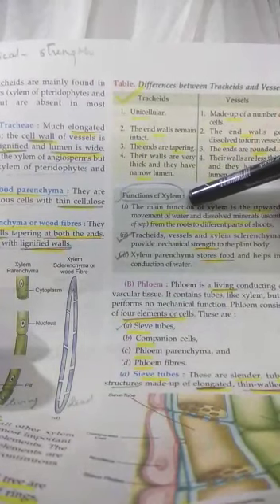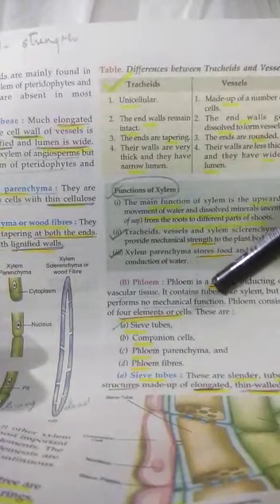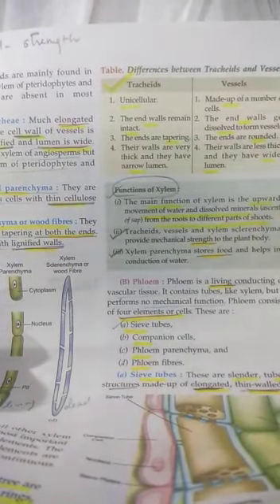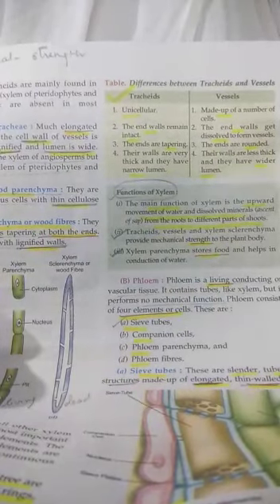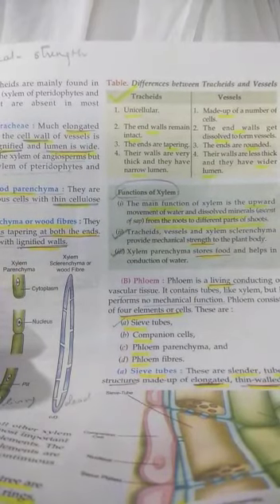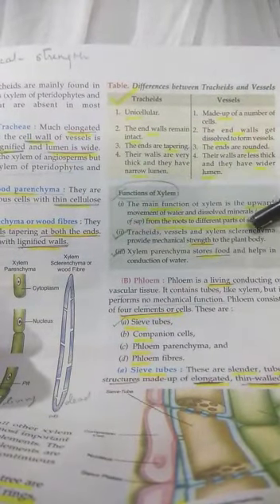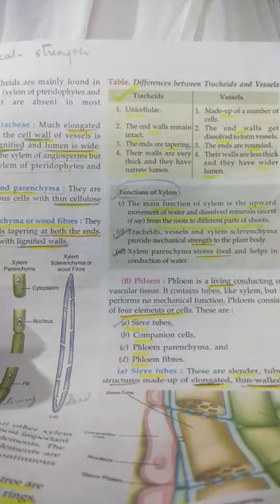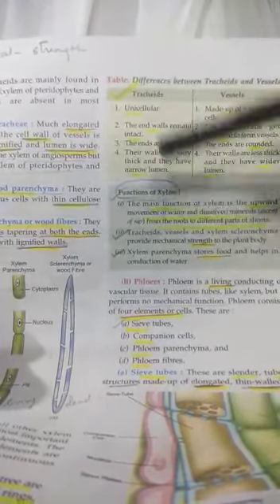STD 8 Biology...part ll